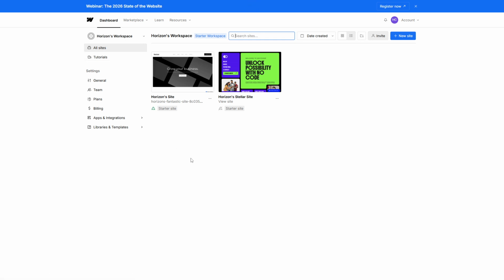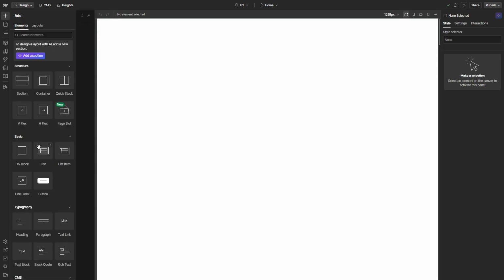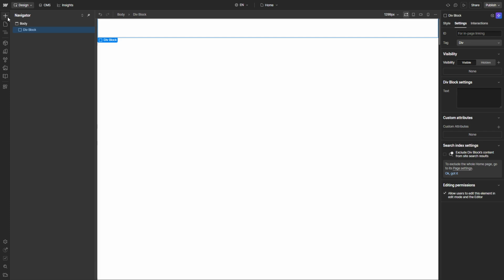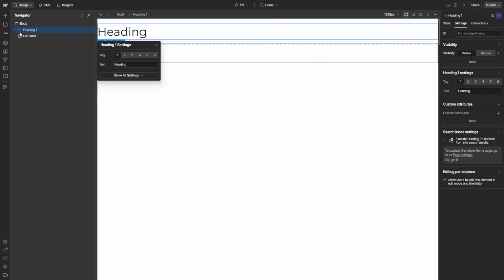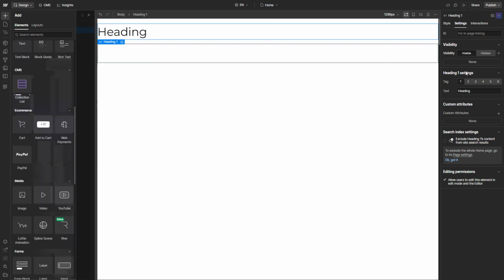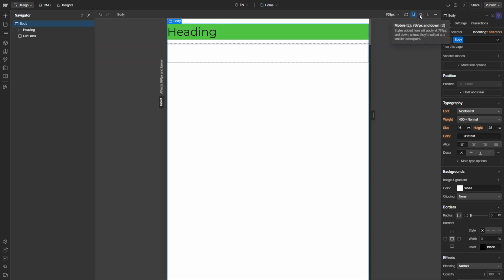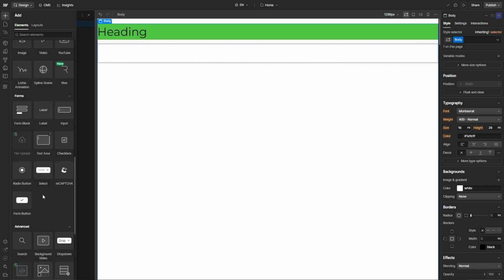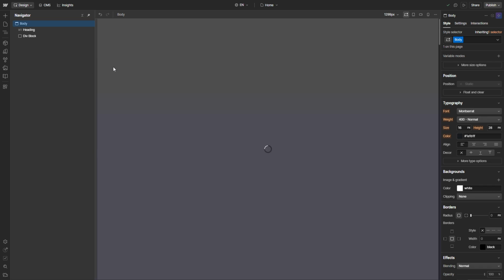How to Build Complex Web Designs Using Webflow (2026 Guide)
How to Build Complex Web Designs Using Webflow (2025 Guide)